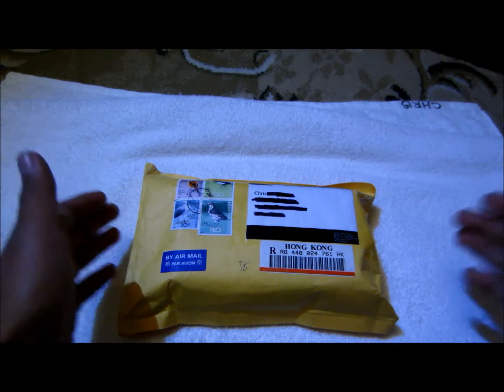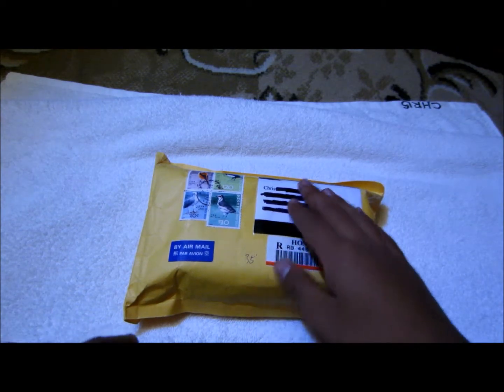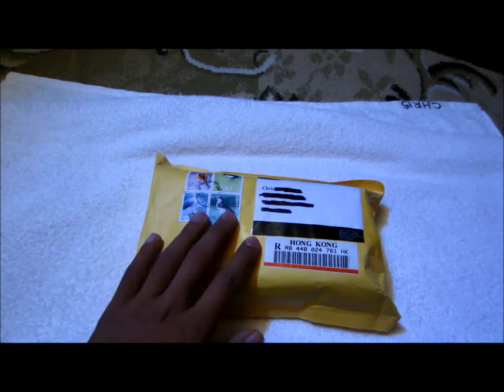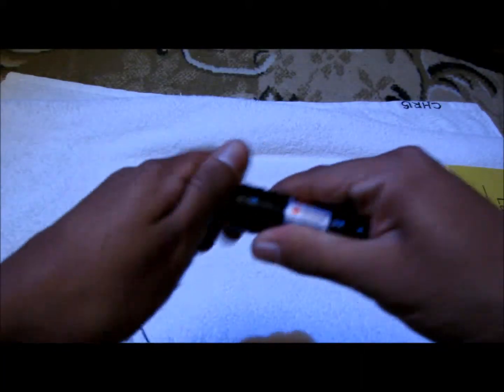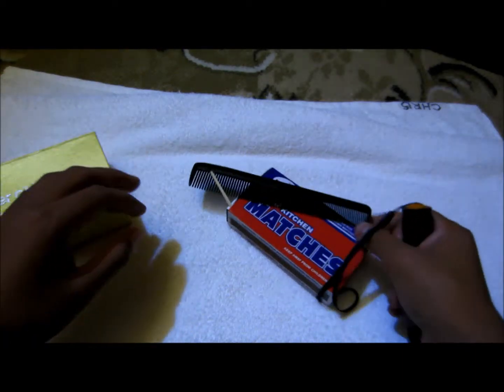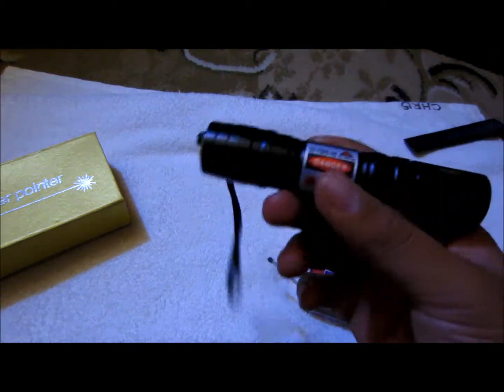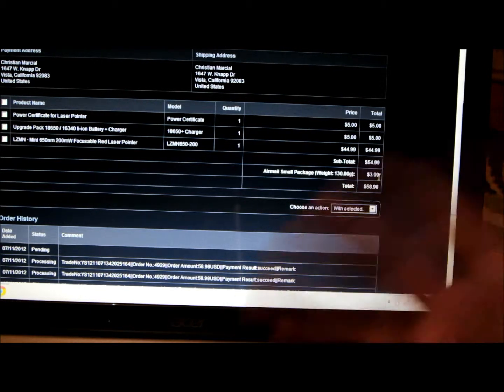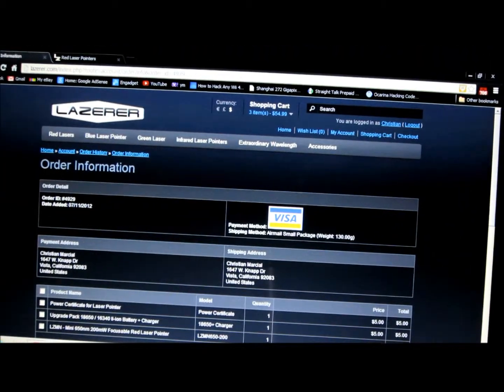Unboxing/ Review of 200mW red laser - LAZERER.COM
Just checking out this laser i got really good better then i expected! only 45 buck